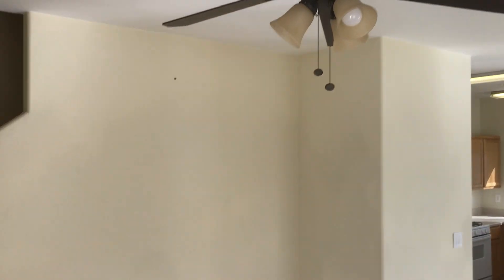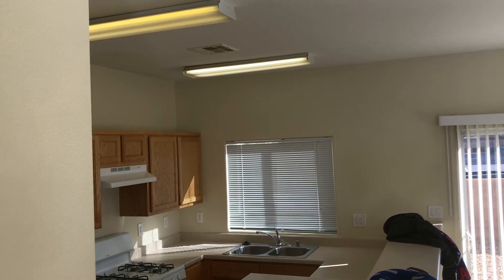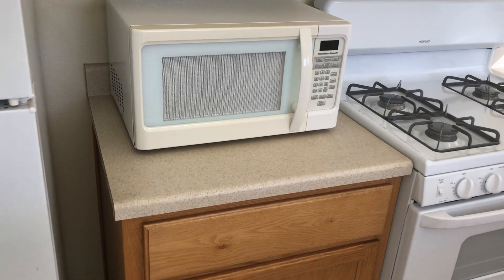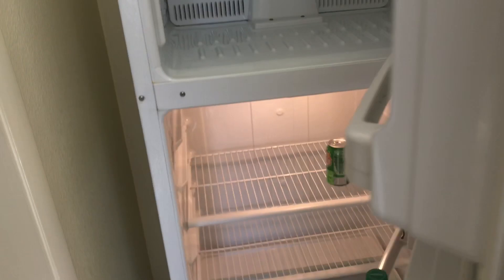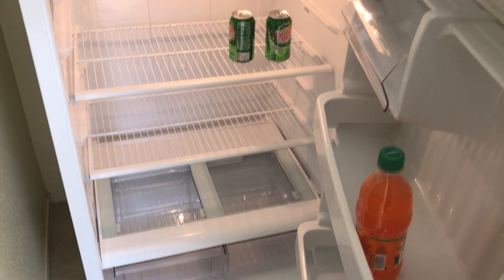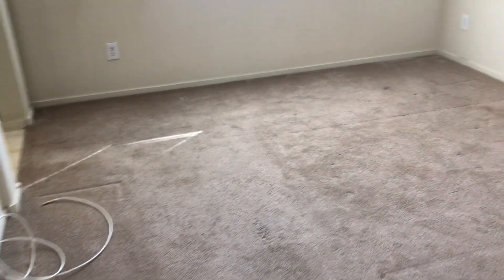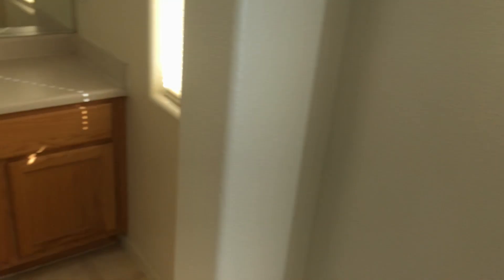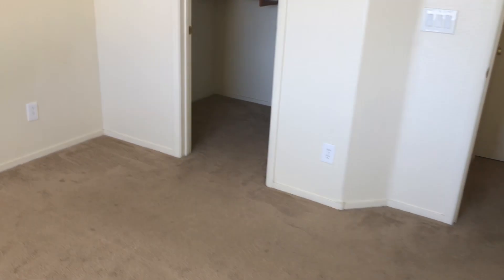181231 Jackpot Winner PCR